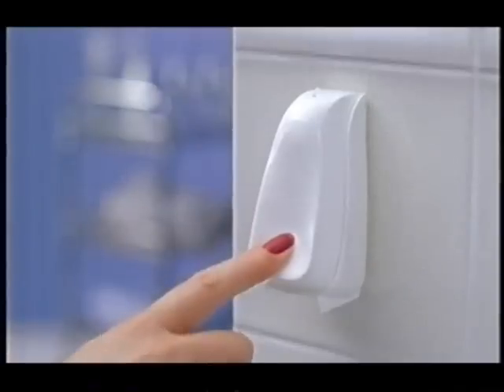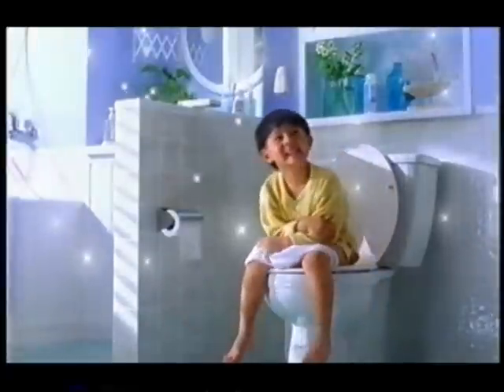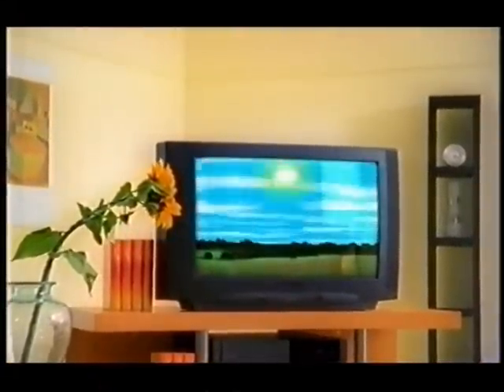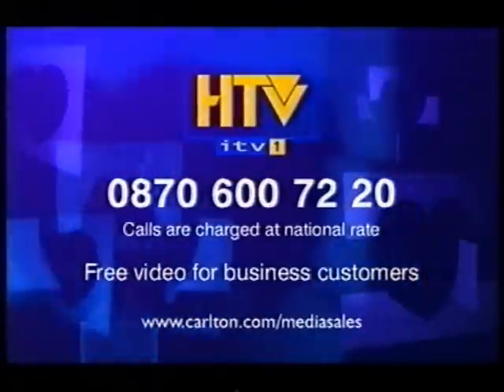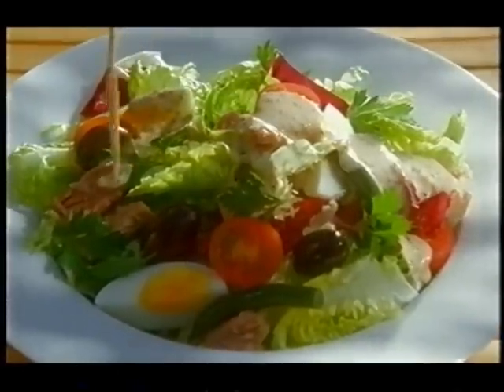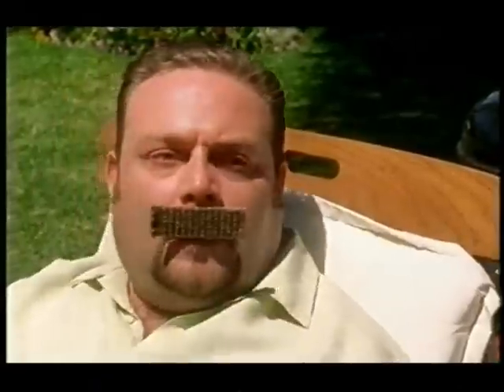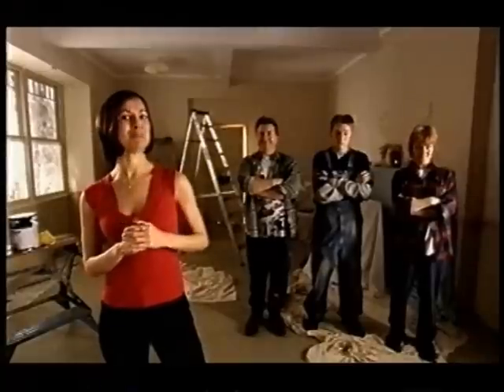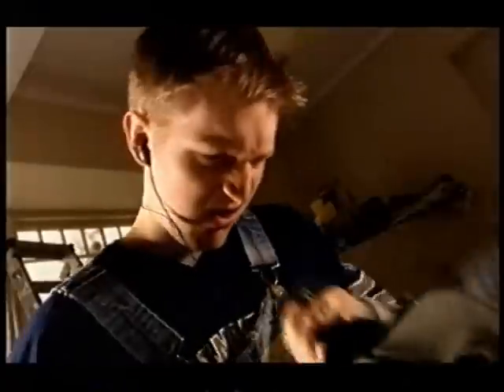HTV Wales Region Ads 2002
Some late night adverts HTV Wales Region somtime in 2002.

HTV Break Bumper.
Glade Touch 'n Fresh.
Lucozade.
Carlton Business Video.
Hellman's Salad Dressings.
Consumer Gov Ad.